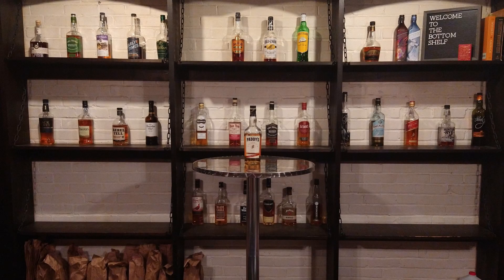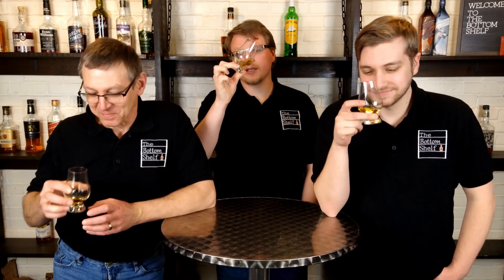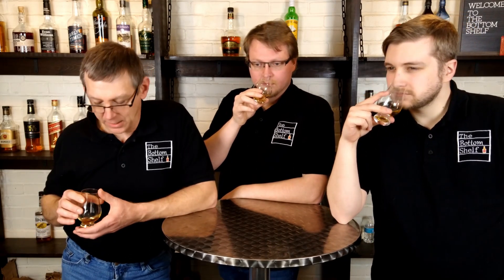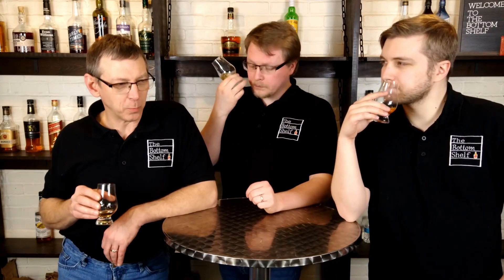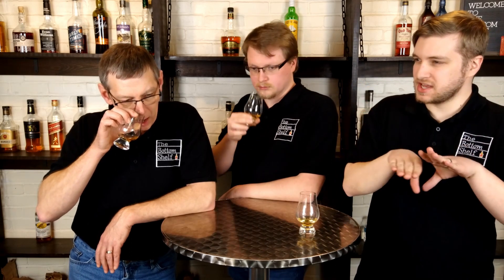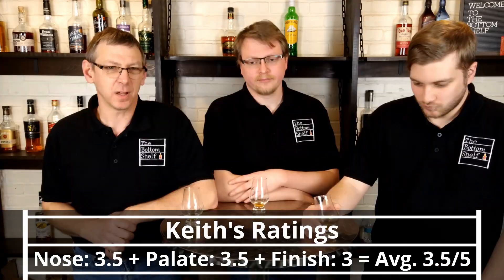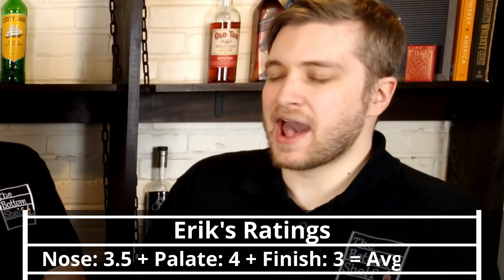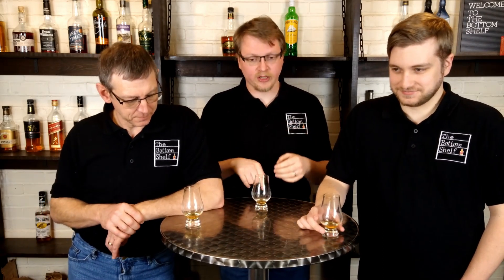Paddy's Irish Whiskey - Budget Blind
Today we do a blind review Paddy's Old Irish Whiskey!

Support Us!

Check us out in podcast form at PodHubNetwork.com!

Purchase this bottle for $22 (price at time of posting, + shipping) at Drizly:
Whiskey Name: Paddy Irish Whiskey
Type & Region: Blended Irish Whiskey
Proof: 80
Age: At least 3 years old
Mashbill: mix of grain and malt whiskey
Cask Type: oak, notable since Irish does not need to use oak
Distillery/Producer: Midleton
Price We Paid: $20
General Price(s): $20

Ratings:
Distiller: 78
Whiskey Advocate: 84
Wine Enthusiast: 87
Tastings.com: 86

Our Ratings:
Keith: Nose: 3.5 + Palate: 3.5 + Finish: 3 = Avg. 3.5/5
Erik: Nose: 3.5 + Palate: 4 + Finish: 3 = Avg. 3.5/5
Josh: Nose: 3.5 + Palate: 4 + Finish: 2 = Avg. 3/5
The Bottom Shelf Whisk(e)y Review Rules.
1. We personally purchased or are able on any given day walk into our local store and purchase the bottle for under $30 before tax. All purchases must be able to be done by any regular consumer.
2. Two of our reviewers are always blind. This is so that brand and price will not have an effect on their judgment of the whiskey. (Josh has to pour the spirit and host, so he is not drinking blind.)
We use TubeBuddy to help us optimize our videos for search
Paddy's Irish Whiskey - Blended Irish - 029